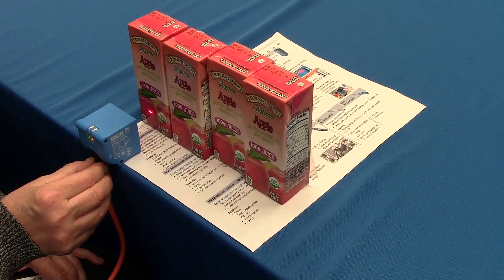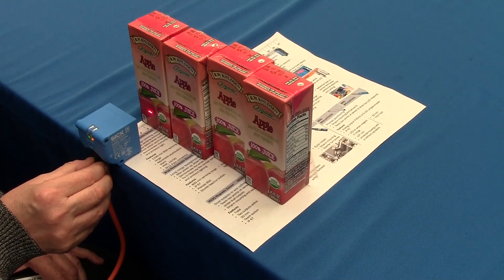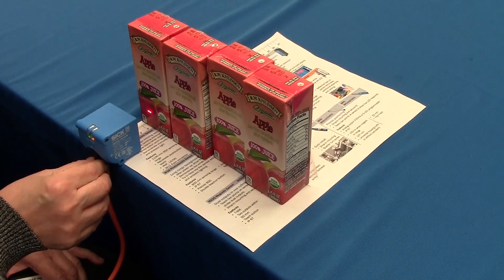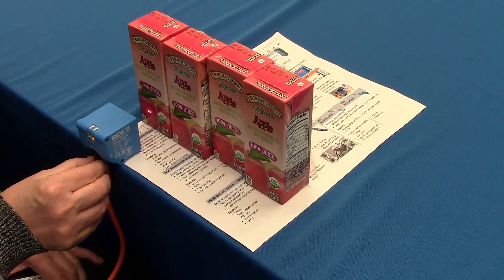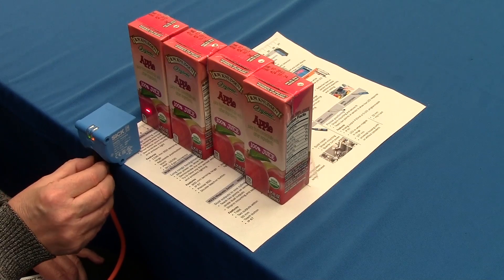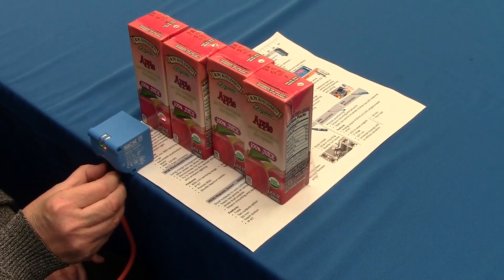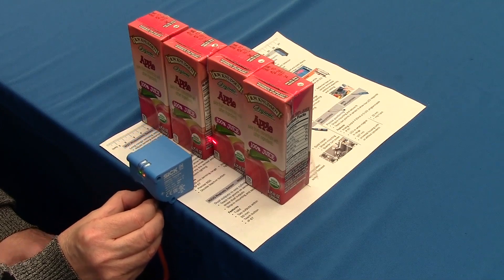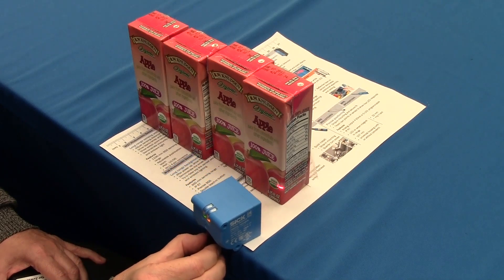How to: WTD20 Deltpac Industrial Sensors Demo Case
Sales Training: How to set up the WTD20 Deltpac Industrial Sensors Demo Case